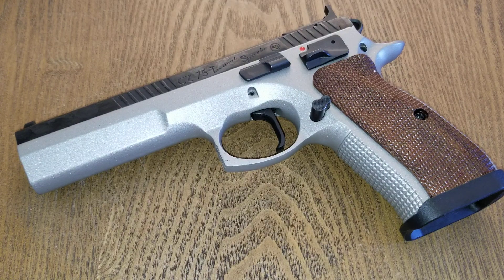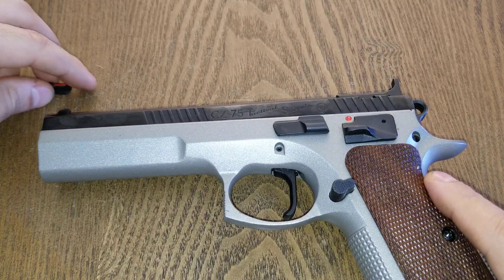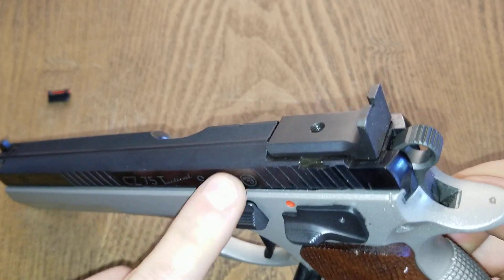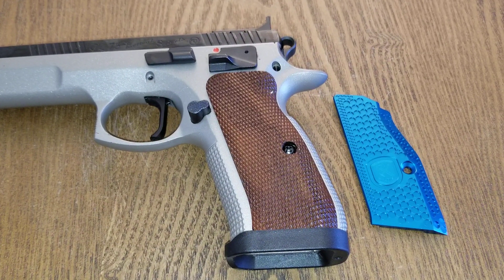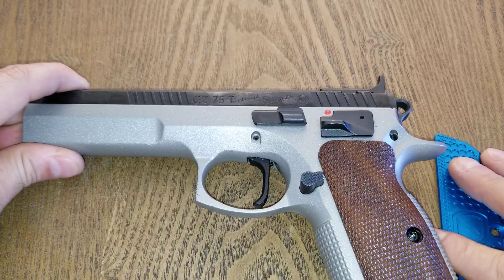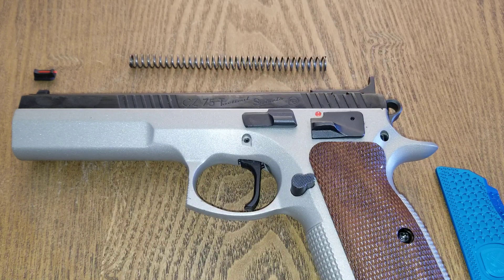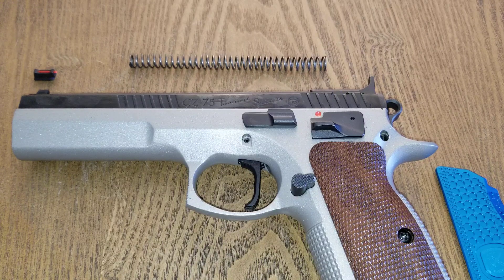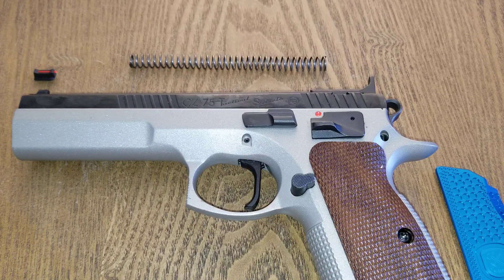CZ 75 Tactical Sports Top 3 "Must Have" Modifications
My top 3 upgrade choices for personalizing and modifying a stock CZ 75 Tactical Sports.